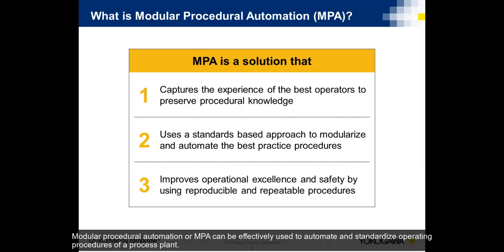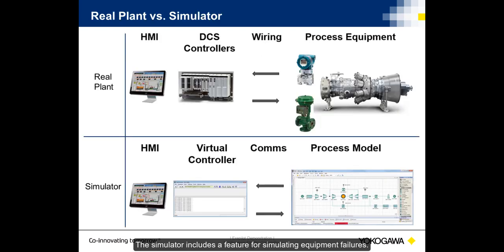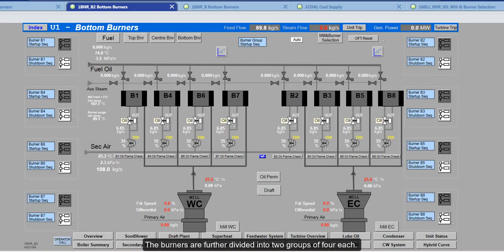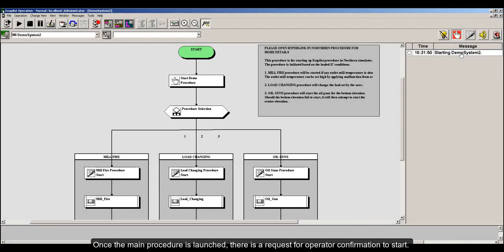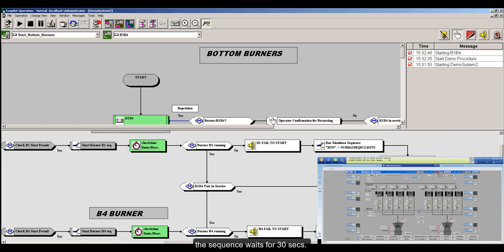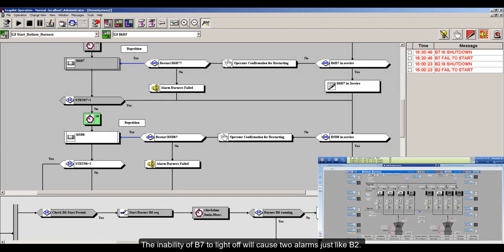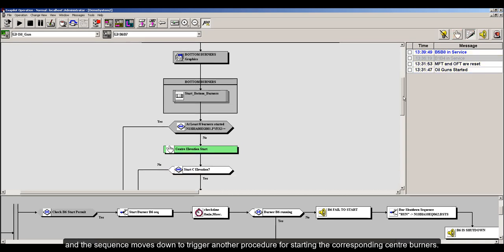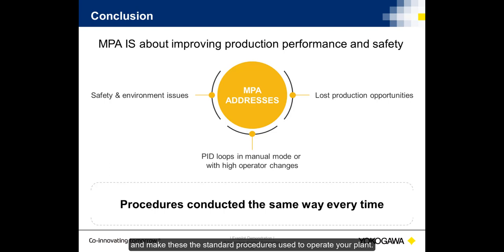Modular Procedure Automation | Exapilot Demo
This video demonstrates how Yokogawa’s Procedural Automation product Exapilot can be used to achieve safer operation and improved profitability.